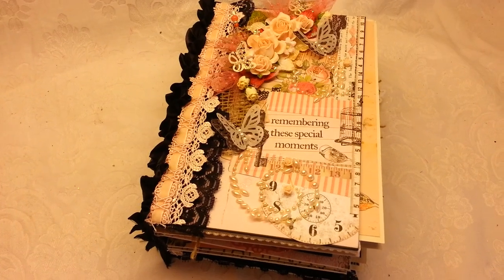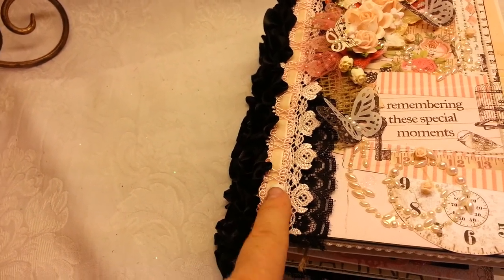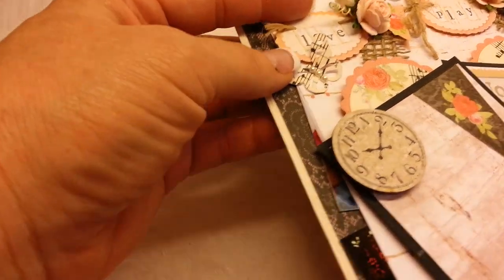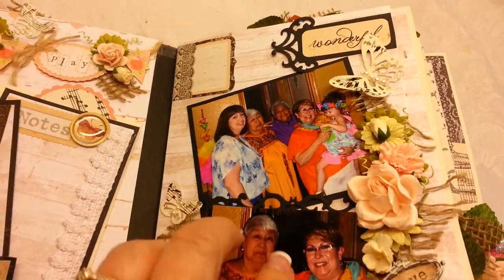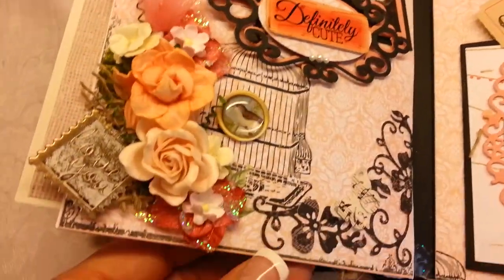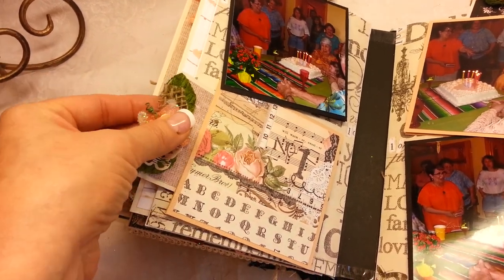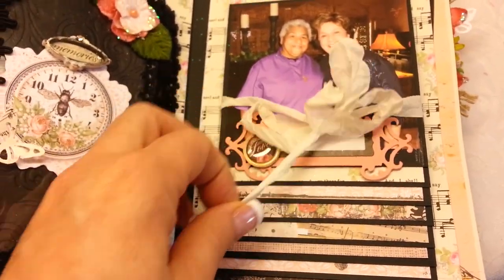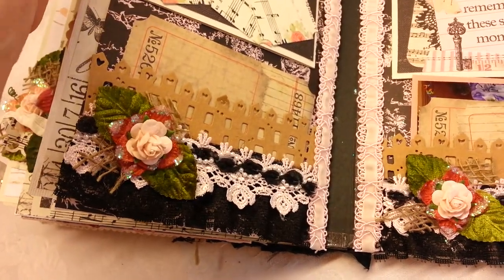Prima lyric mini album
This mini was made using only the Prima lyric collection and also the lyric sticker collection. I created this album for my mothers 80th birthday party photos.